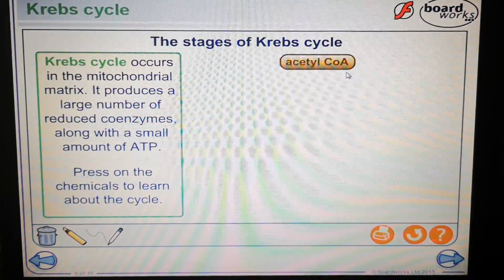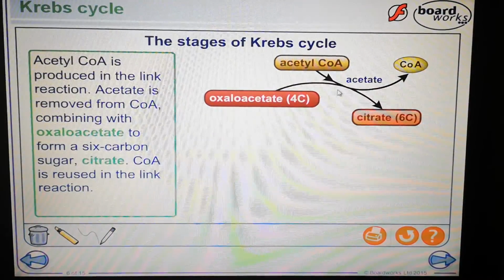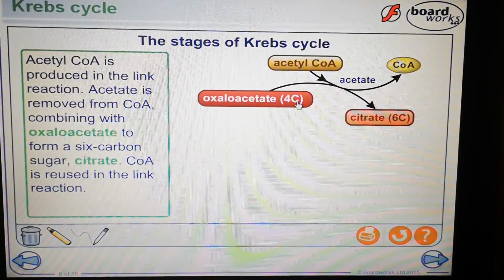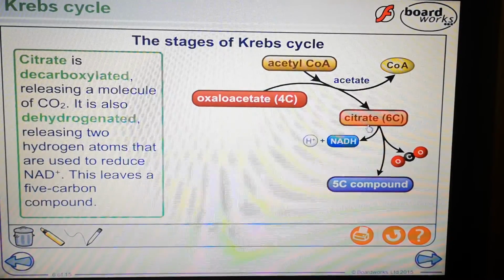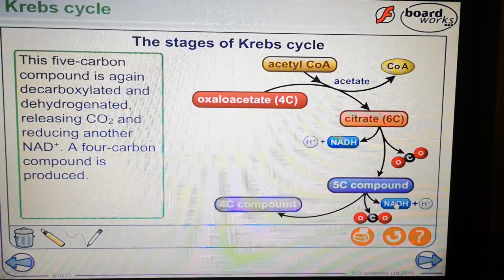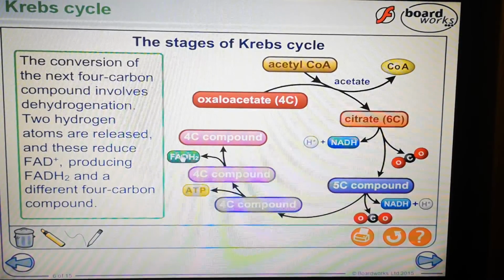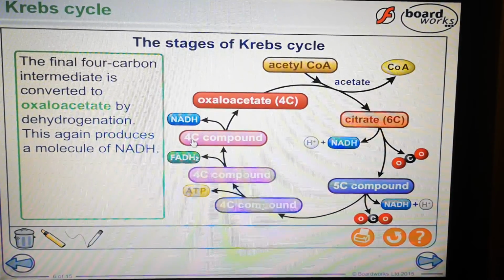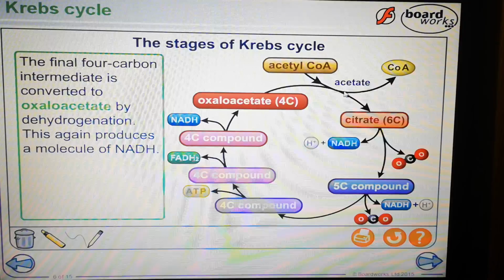Krebs Cycle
Stage 3 of aerobic respiration